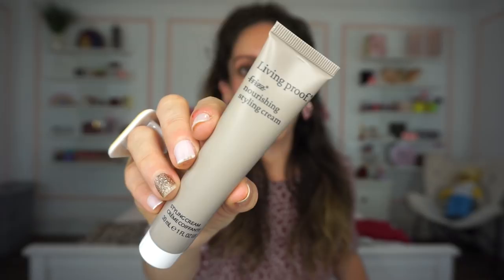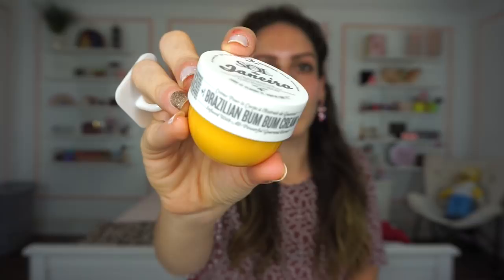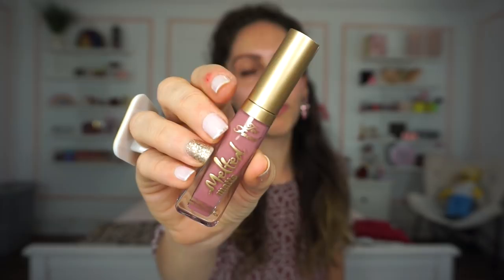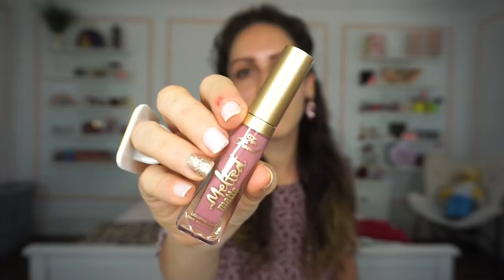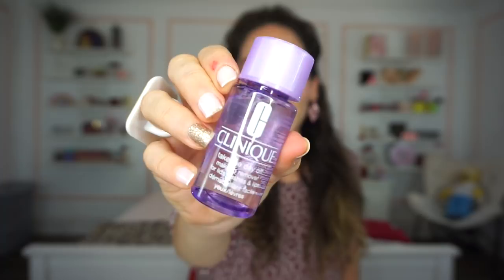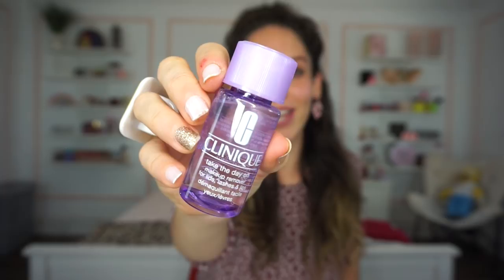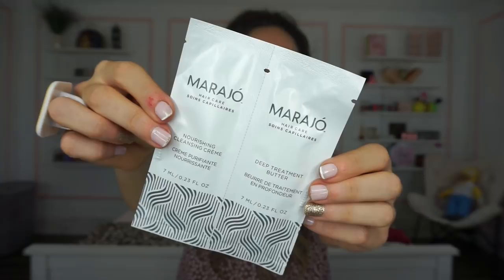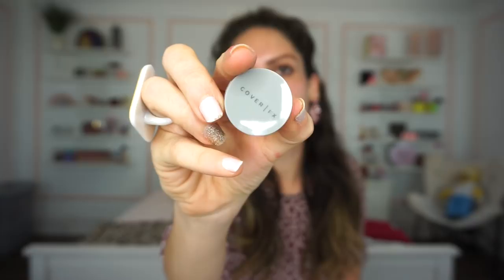PLAY! by Sephora | JUNE 2018 Unboxing Hmm...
Whats up you guys! I hope you enjoyed this Sephora Play unboxing for the month of JUNE  2018! What did you all think of this months bag?!
I was kind satisfied but not 100% though!